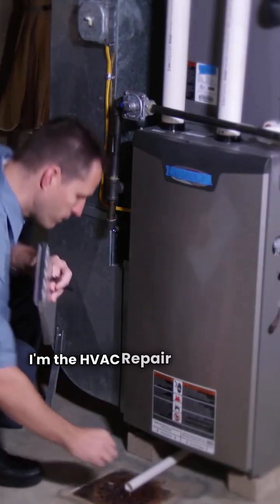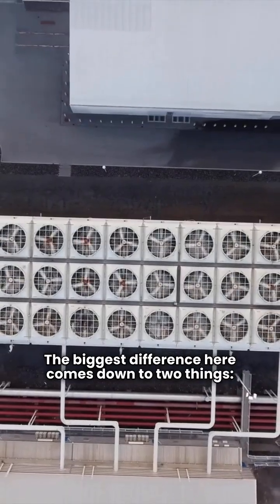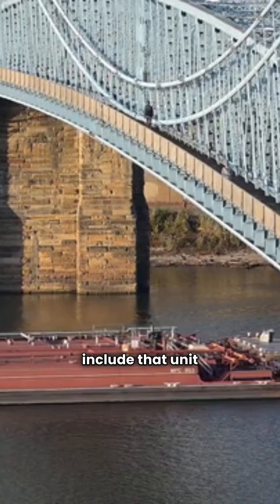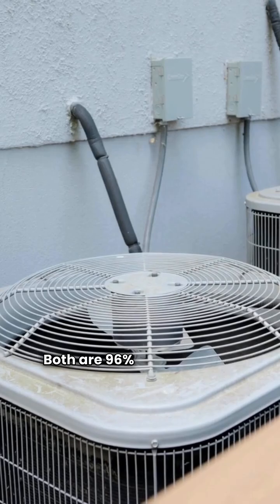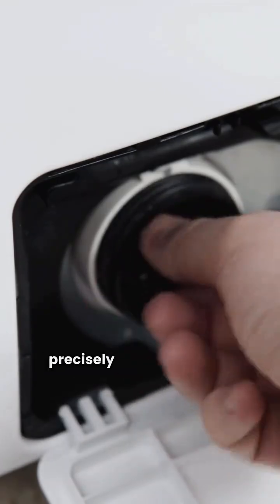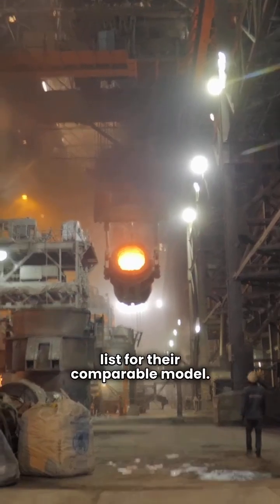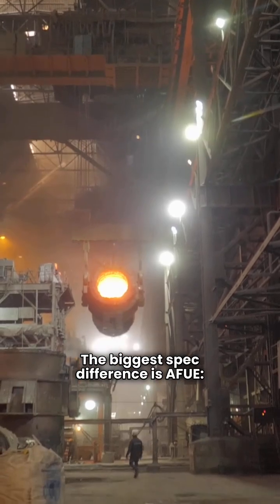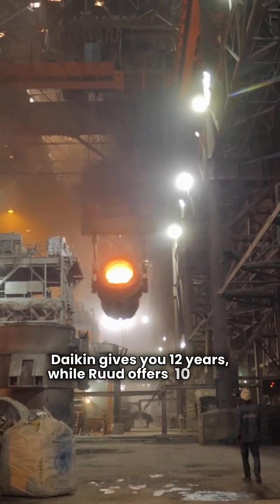Gas Furnace Face-Off: Daikin vs Ruud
In this video, HvacRepairGuy compares the Daikin and Ruud brands of gas-fired forced air furnaces.